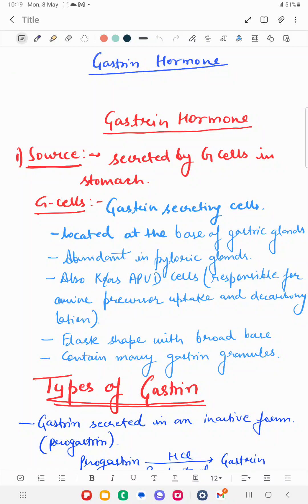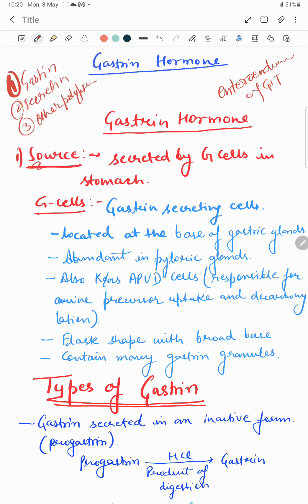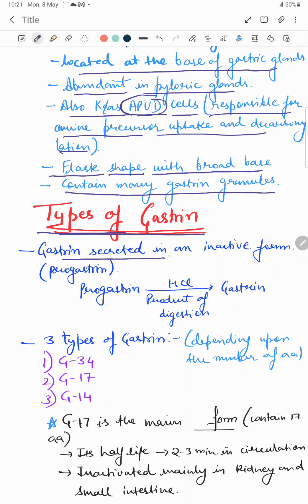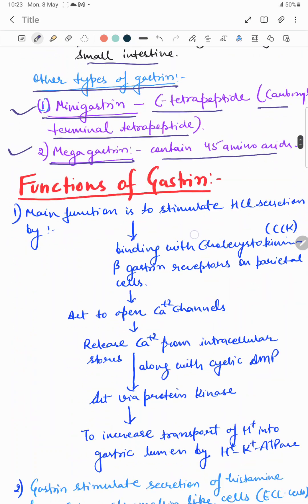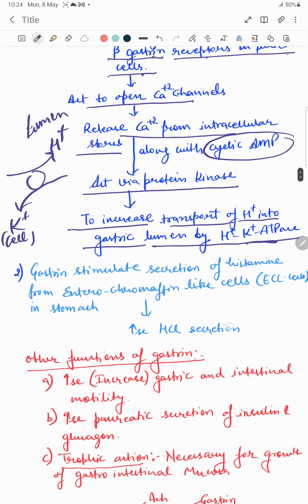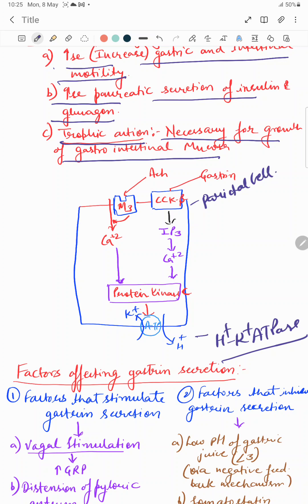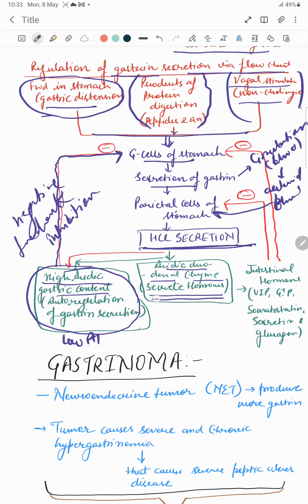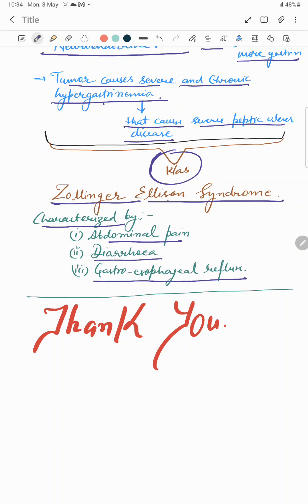Gastrin Hormone (Human Physiology)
Telegram Channel name - ( Dr Shikha Saxena Medical Physiology Lectures)